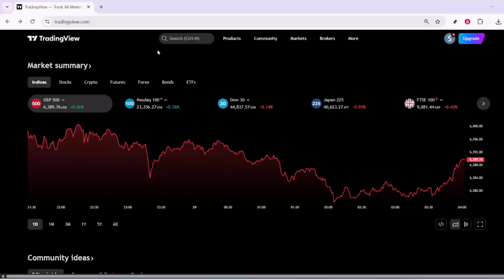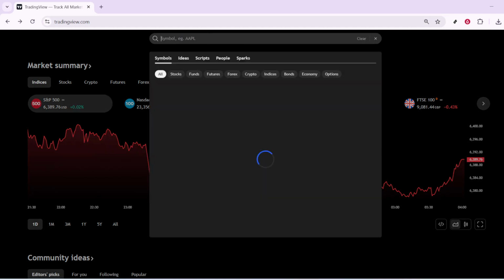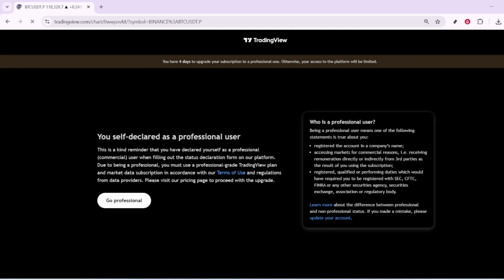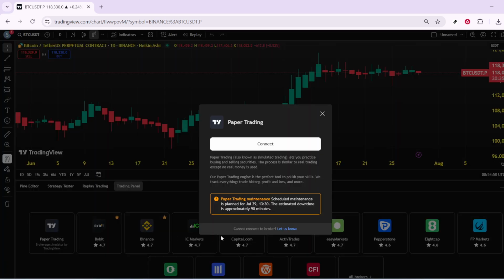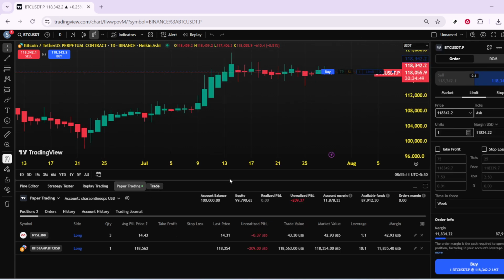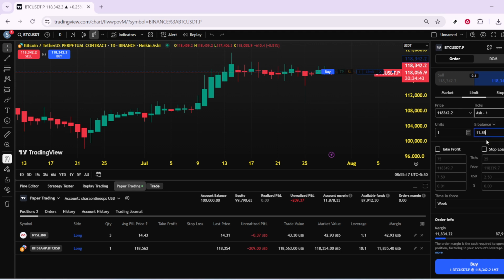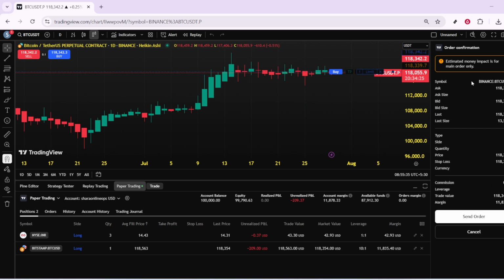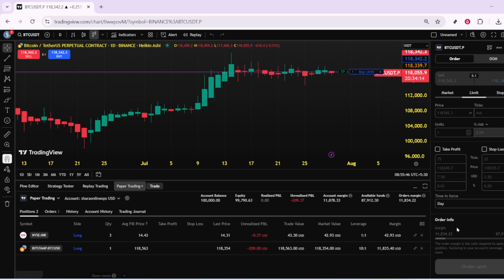How to Switch to Advanced View in TradingView Futures or Paper Trading